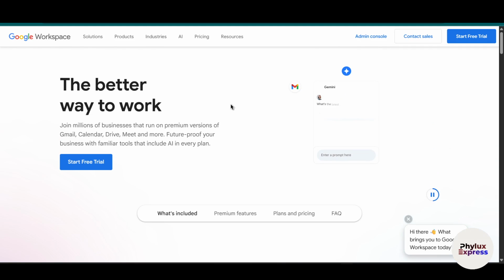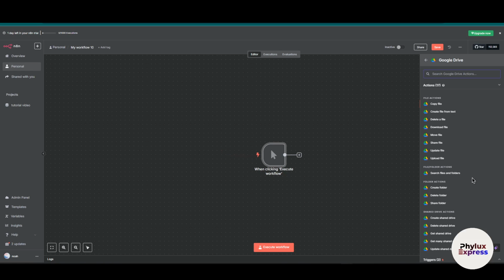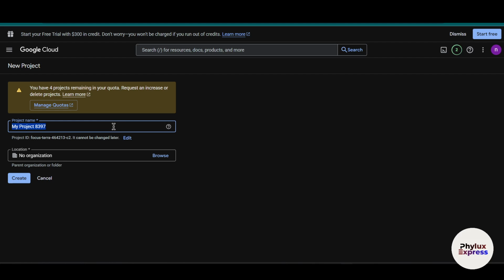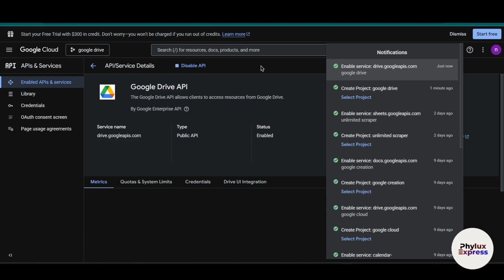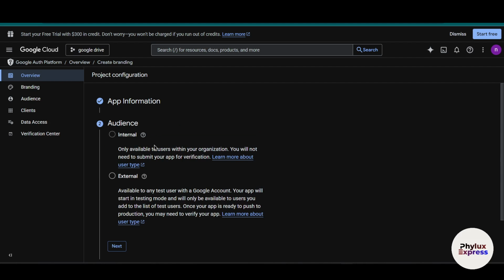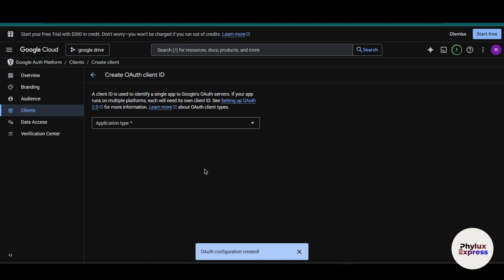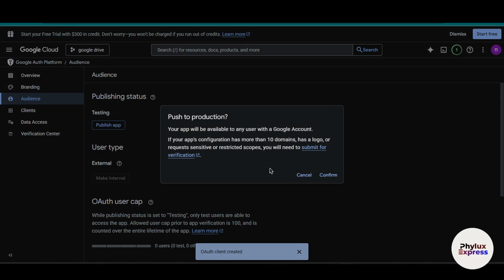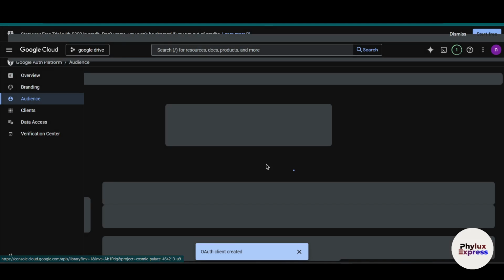How to Set Up Google OAuth in n8n: Step-by-Step Guide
. 🔑🤖 Want to set up Google OAuth in n8n to securely authenticate and interact with Google services like Gmail, Google Sheets, or Google Drive? This step-by-step guide will walk you through the process of configuring Google OAuth in n8n, enabling seamless integration and automation with your favorite Google tools. Whether you're automating workflows, syncing data, or managing APIs, this tutorial ensures a smooth and secure setup.

🔍 What You’ll Learn in This Guide:
✅ How to create a Google Cloud project and configure OAuth credentials
✅ Steps to set up and authenticate Google OAuth in n8n
✅ Tips for securely managing API keys and tokens
✅ Troubleshooting common issues during the OAuth setup

This guide is perfect for developers, marketers, and automation enthusiasts looking to integrate Google services into their n8n workflows securely. With clear instructions and actionable tips, you'll learn how to build powerful automation workflows while maintaining security and compliance.